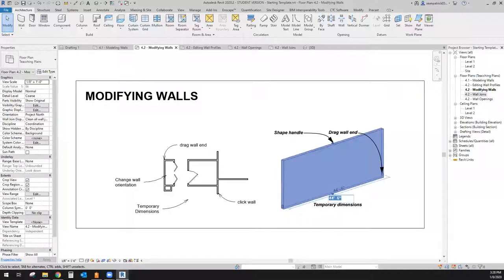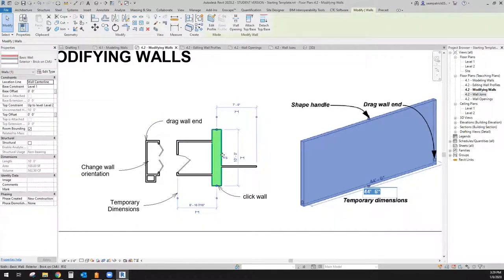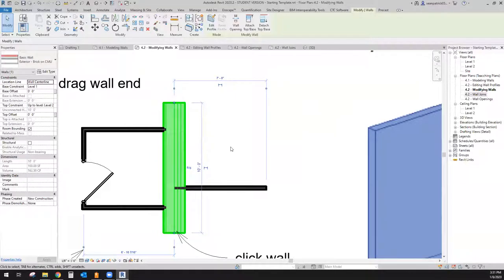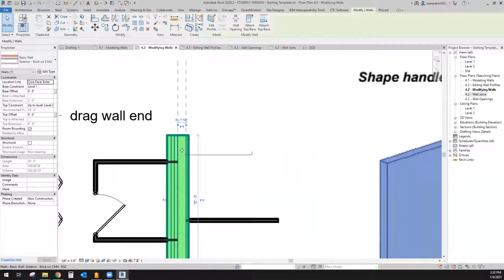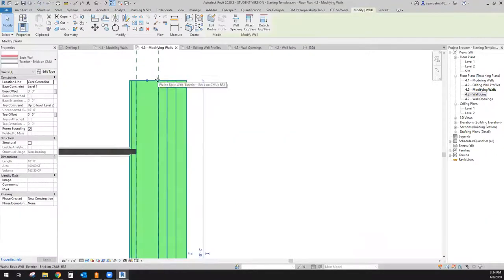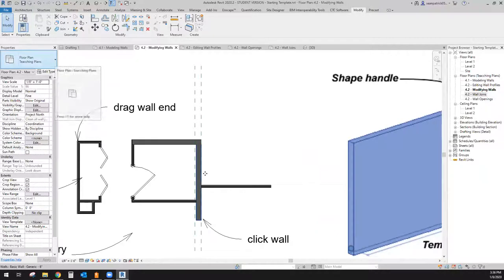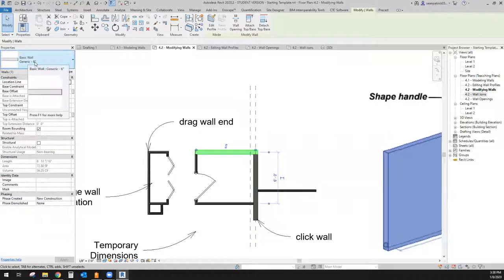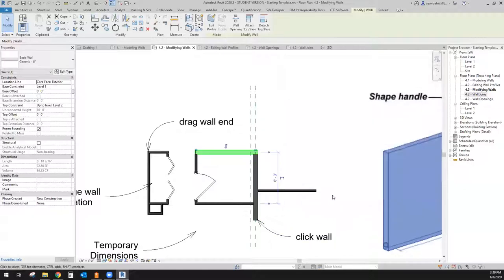Revit Architecture - 4.2 Modifying Walls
Shows the basics of how to modify walls and why to choose different orientations of walls verses others.